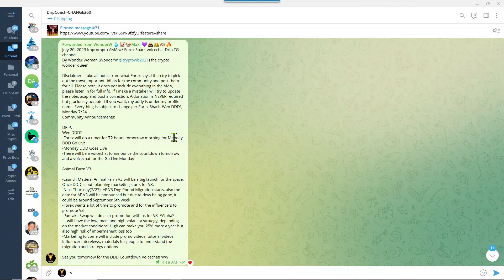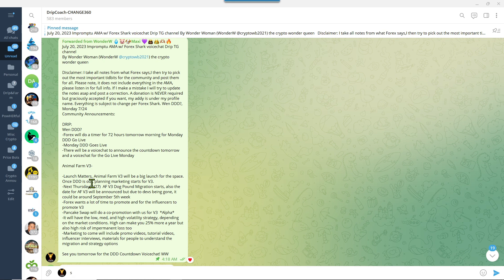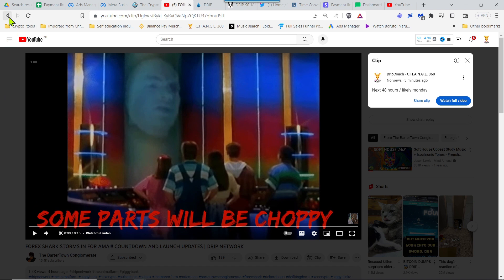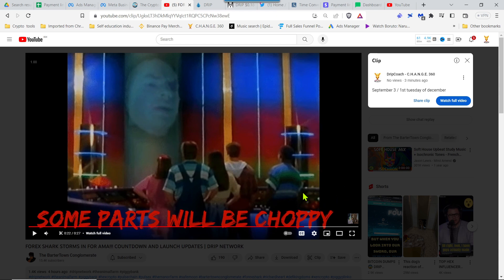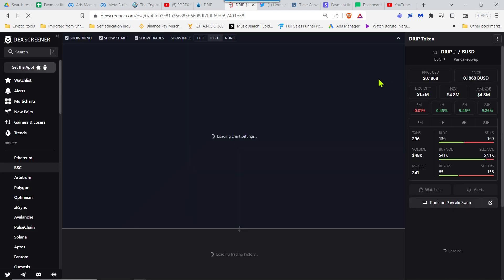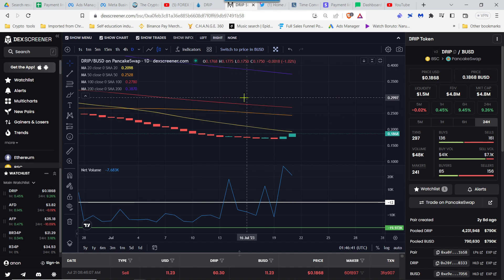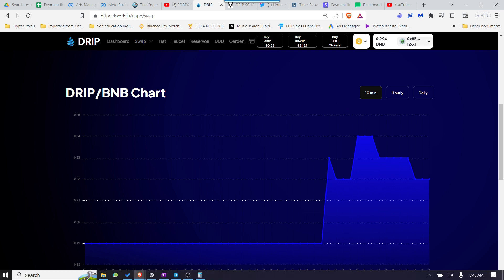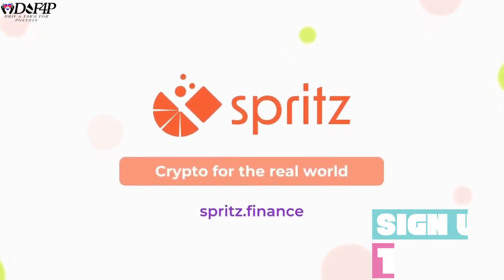Drip Network DDD updates 21 DDD update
Now through July paying your bills with crypto will pump drip!! Get 50$ back when you make a 50$ bill pay

💧New Drip Wallet under Hannah💧
Buddy Address: 0x159010c59863b571edf48609b6be39f8e0d4c4e3

Audit Checkers -
🔎Crypto Checker by Dev Streak 🔎